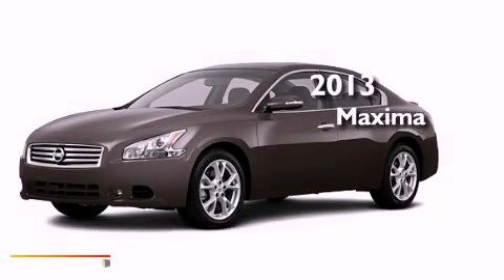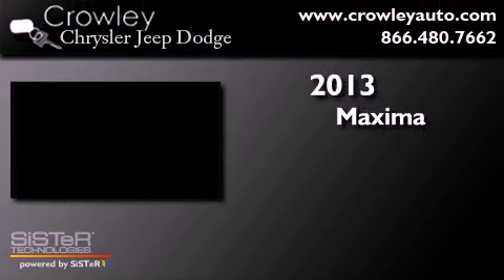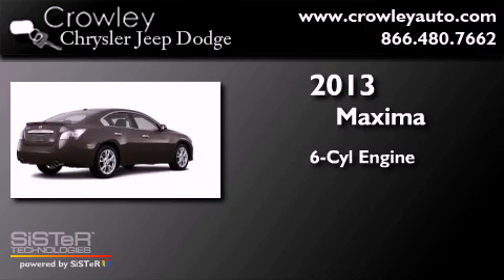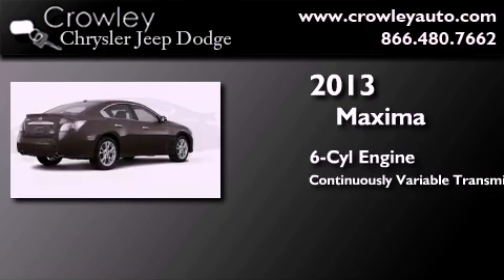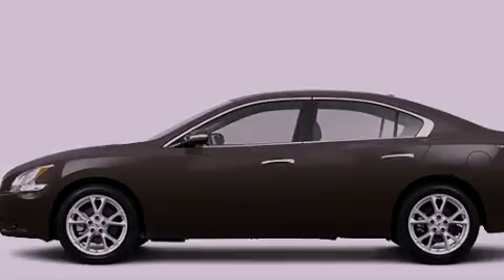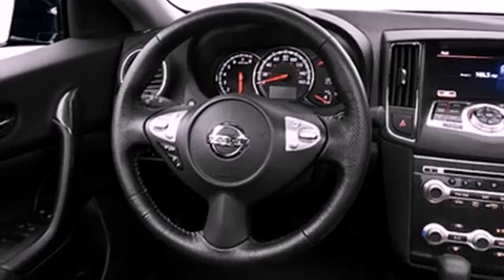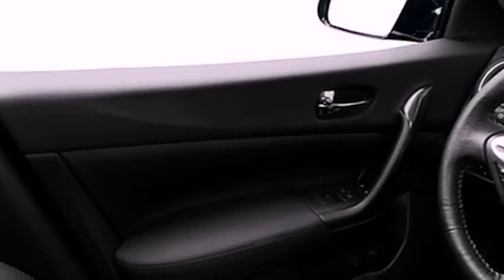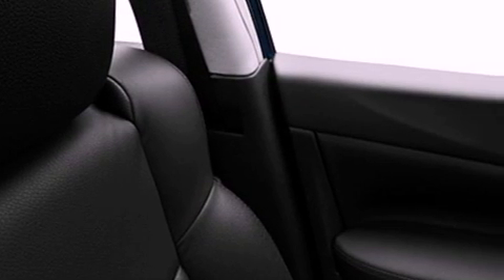2013 Nissan Maxima Bristol CT 06010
Year : 2013
 Make : Nissan
 Model : Maxima
 Engine : 3.5L 6 Cyl. Sequential-Port F.I.
 Trans . : Cont. Variable Trans.
 Exterior : Brown
 Miles : 1

 2013 Nissan Maxima Bristol CT